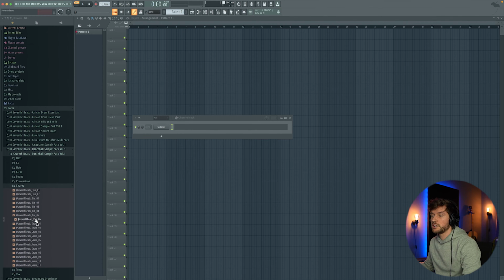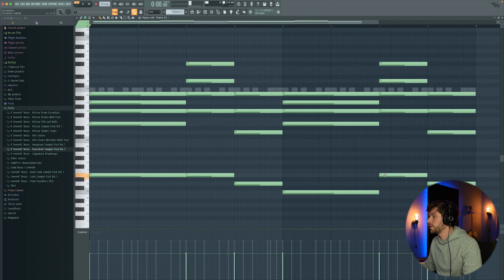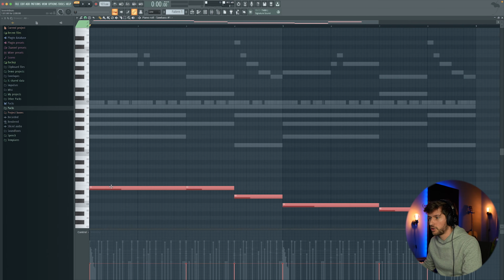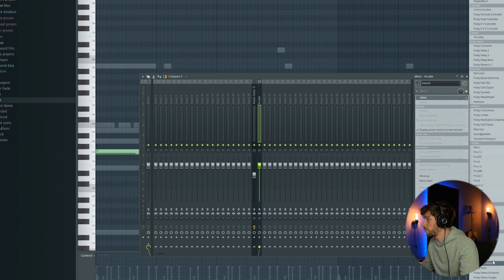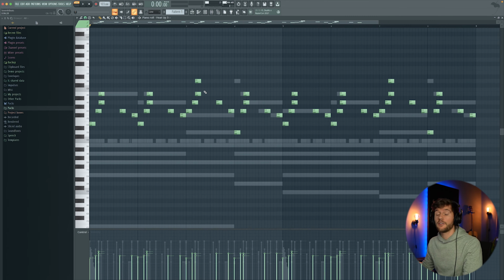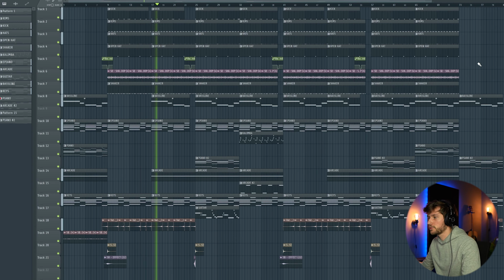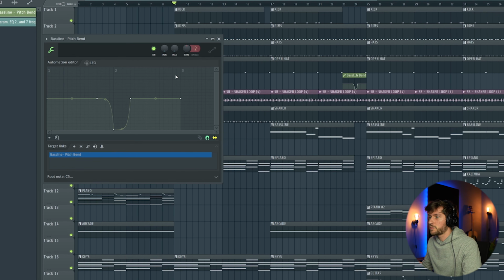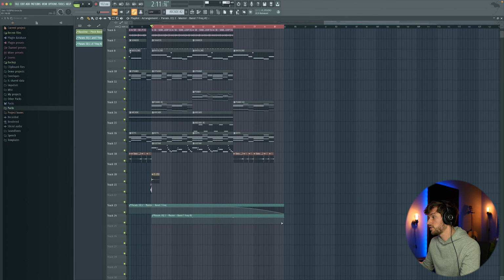How To Make Emotional Dancehall Beats (Swae Lee, Drake, Tory Lanez) | FL Studio Tutorial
In this video I'll be showing how to make emotional dancehall beats for Swae Lee, Drake and Tory Lanez in FL Studio. First I will show you how to make that classic dancehall riddim and afterwards add multiple layers. I will show you how to make a full beat afterwards! Hope you enjoy the video.

Timestamps:
00:00 Intro
00:30 Drums
01:50 Melodies
04:20 Shaker
05:20 Bassline
06:10 Guitar
06:55 Vocals
08:45 Kalimba
10:25 Keys
11:30 Final arrangement
13:30 Reversed piano
14:35 Bassline pitch-bend
17:05 Outro